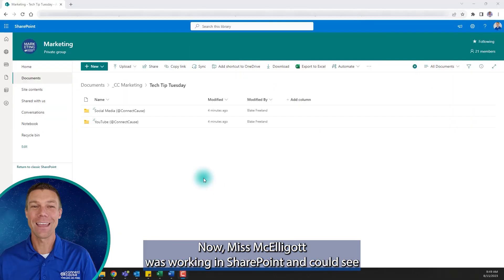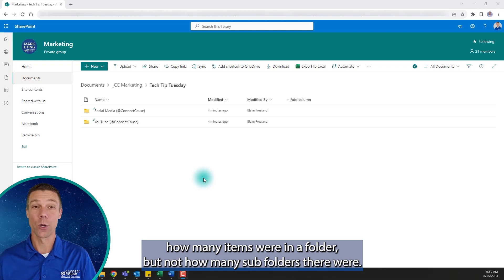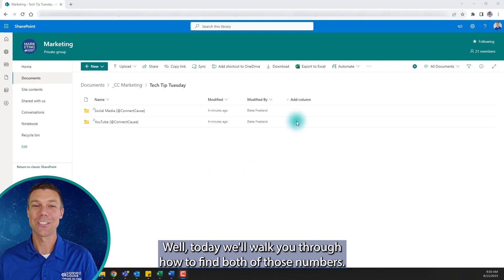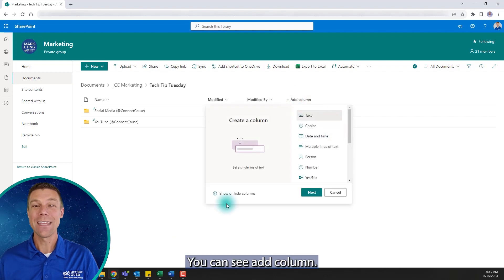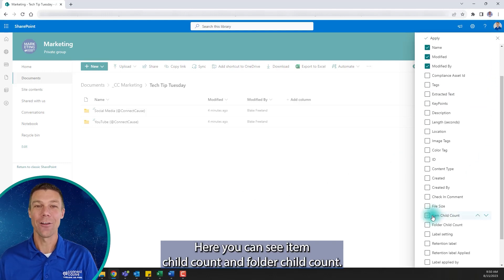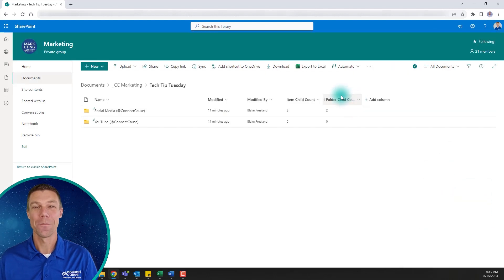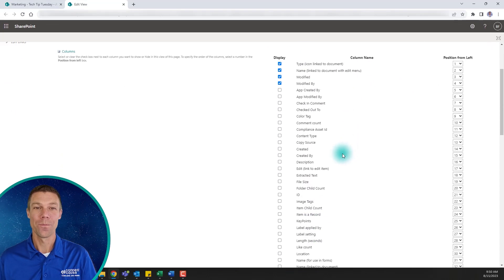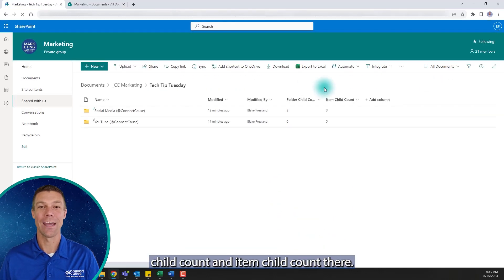Tech Tip - File and Folder Count in SharePoint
If you are working in Microsoft SharePoint and want to see how many subfolders and files are in a folder, don't spend time counting them all, there's an easy way to find them.

0:00 Intro
0:22 Item Child Count & Folder Child Count
0:55 Alternate Way to Find Numbers
1:01 How Can We Support You?